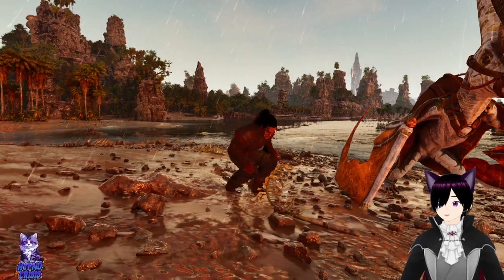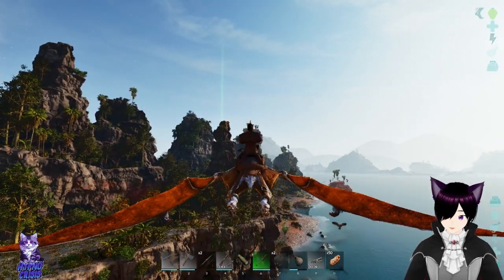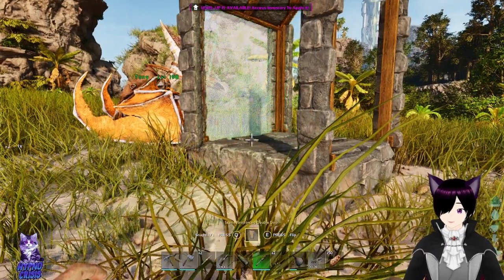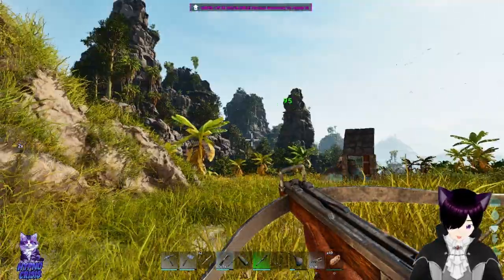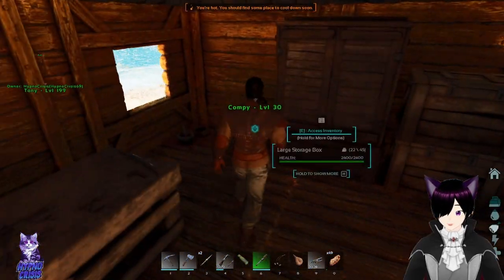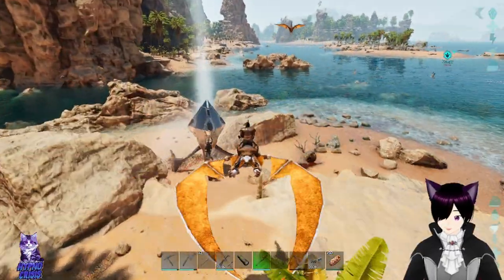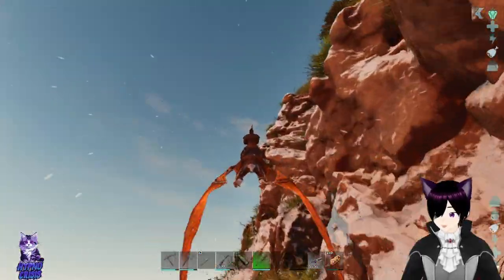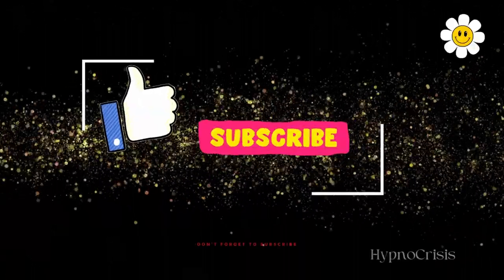Time to go tame us up an Argentavis! Weight birb here we come! and one surprise Tame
Join in the chaos and fun! simply because why not right?

0:00 Intro
0:52 Plan
1:40 Location
3:21 Trap
6:11 TranQ and tag
10:59  Back at base
13:41 Drop hunting
17:08 oil hunt
20:05 Surprise
26:00 Outro